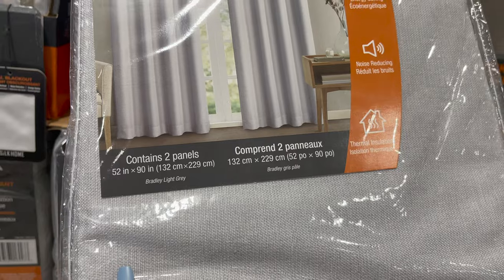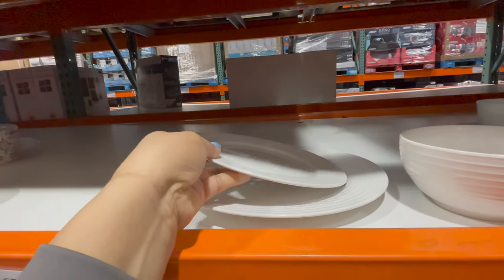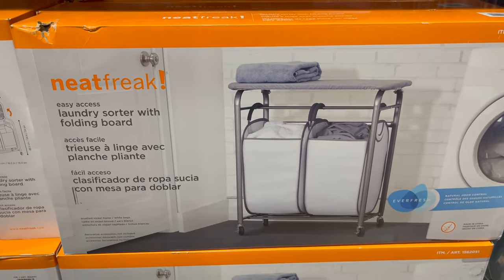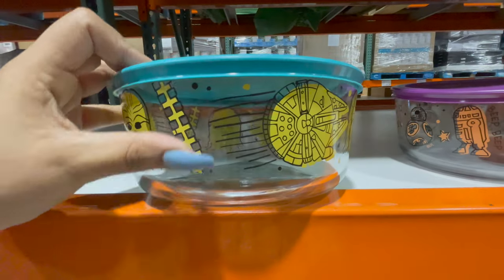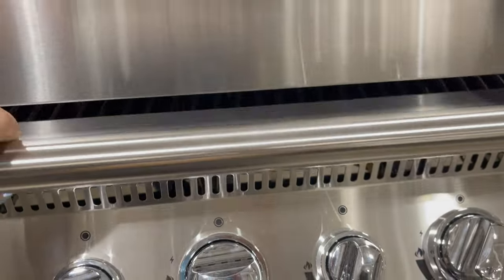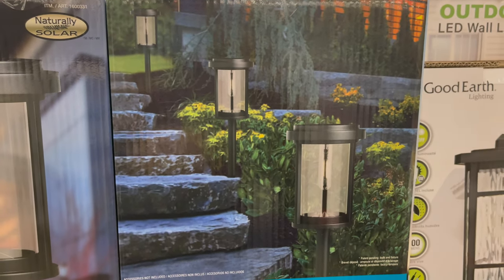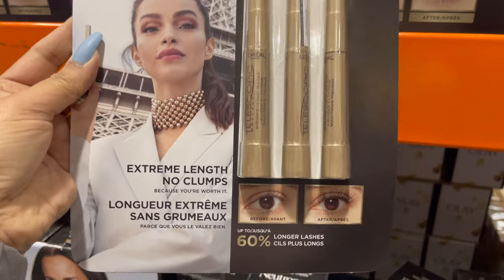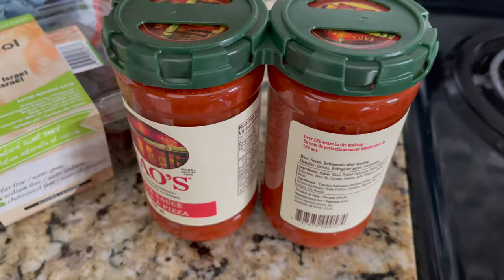NEW IN COSTCO CANADA FINDS FOR SUMMER | May 2022 Finds | Costco Shopping Haul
What's new in Costco Canada for summer. May 2022 Costco finds for summer. Costco Barbecues, shark vacuums, Costco kitchen finds spices rack, Costco pyrex glassware food storage sets. Costco laundry storage and iron board. Costco knifes set for kitchen. Best Canada Costco finds. Costco dinnerware set, Costco Ooni propane pizza oven, Costco hose reel for garden, Costco May clothes dresses deals, Must have from Costco finds for house and kitchen.
00:00 - Costco Canada shopping haul
00:14 - Costco blackout curtain white
00:30 - Women dresses in Costco
00:38 - Ooni Koda 12 Gas powered pizza oven in Costco
00:56 - Kirkland Anodized 10 piece cookware set in Costco
01:15 - Porcelain serving bowl set in Costco
01:25 - Sophia Mikasa 16 piece dinner ware set in Costco
01:40 - Costco spices rack with spices filled glass bottles
01:58 - Kitchen Aid 4 piece Measuring jug set
02:16 - grocery folding bucket crate in Costco
02:42 - Neat freak laundry sorter with folding Iron board in Costco
03:09 - Costco knife sets
03:16 - Seville Shoe rack in Costco
03:34 - Dry lock modular pantry organizer kitchen organizer in Costco
03:53 - Pyrex glass food storage container with characters in Costco
04:09 - Costco raised garden set
04:27 - Costco Planters
04:34 - Costco new barbecue
05:31 - Costco Gazebo
05:51 - Folding Hammock with removable canopy in Costco
06:10 Solar led pathway lights in Costco
06:21 - Foldable wooden chair in Costco
06:31 - Led wall lights in Costco
06:37 - Cpe garden hose reel in Costco
06:43 - Shark vacuums in Costco
07:30 - Costco mangoes
07:51 - Costco shopping haul